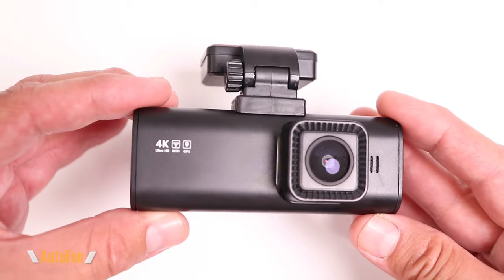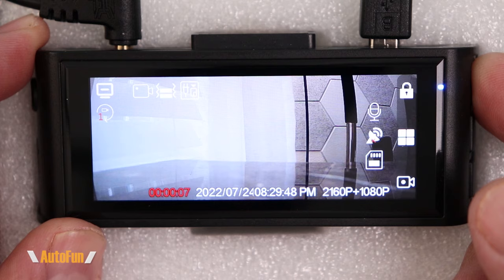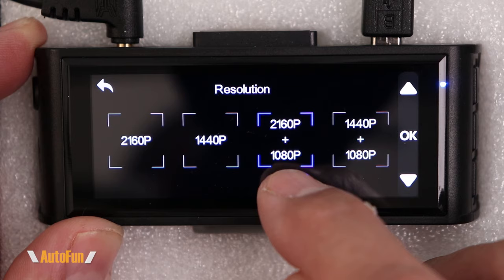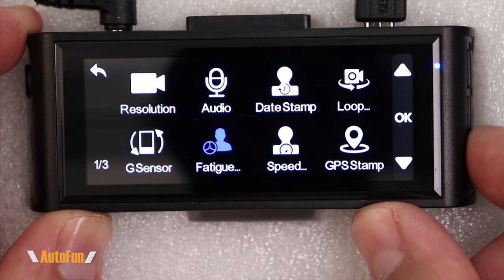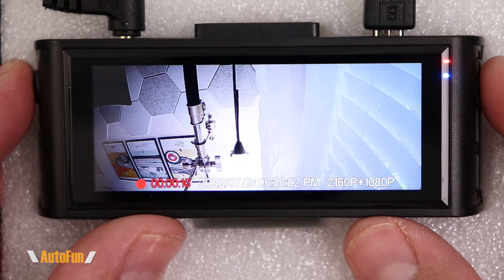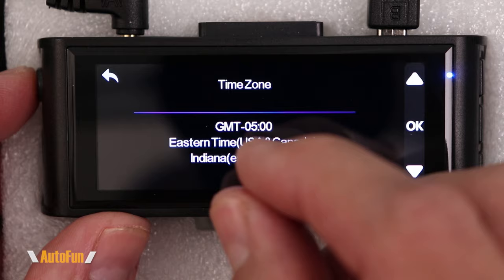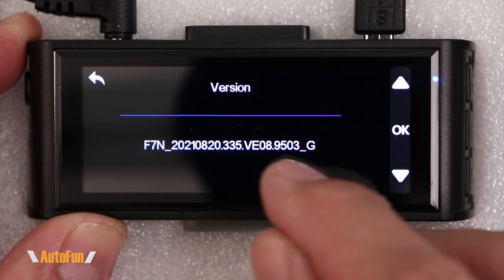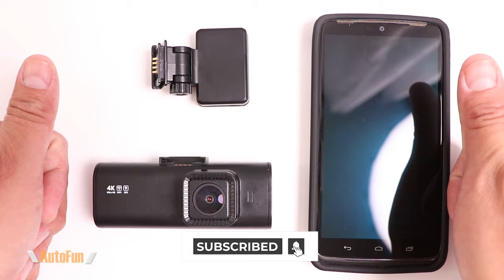REDTIGER F7N Dash Cam Full Menu & Recommended Settings (4K, 2K, HD, GPS, Park Mode, WIFI)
How to setup the REDTIGER F7N Dash Cam with the Best Settings.

F7N Dashcam (Adhesive mount, waterproof rear camera)
F7NP Dashcam (Suction cup mount and rear camera)
F7S Dashcam (Front Camera Only)
Hardwire Kit (11 Feet Long)
Hardwire Kit (21 Feet Long)
OBD Power Adapter
Polarizing Filter
My choice of memory card

Chapters:
0:00 Intro & Main Features
1:54 Menu Settings
4:40 Advanced Settings
7:29 Modes & Playback Menu